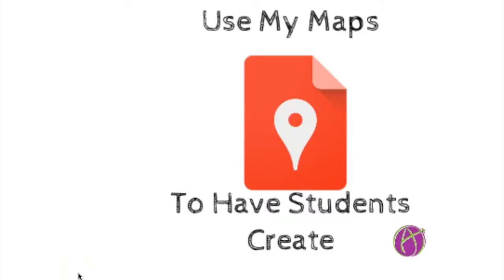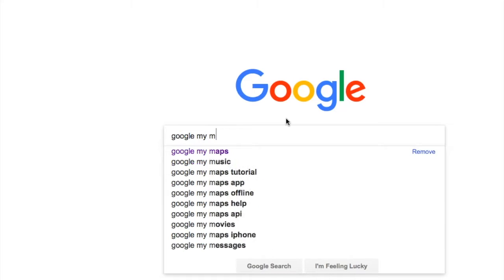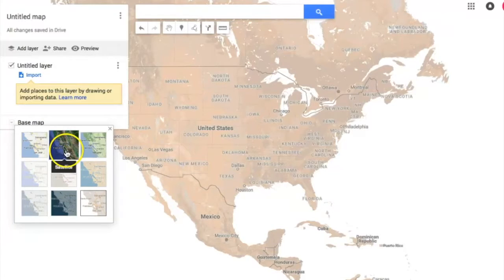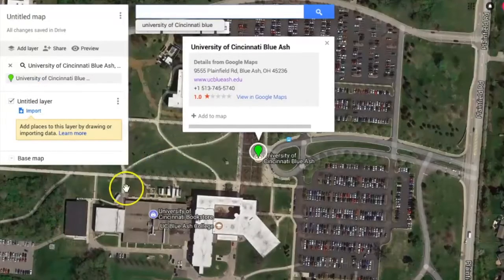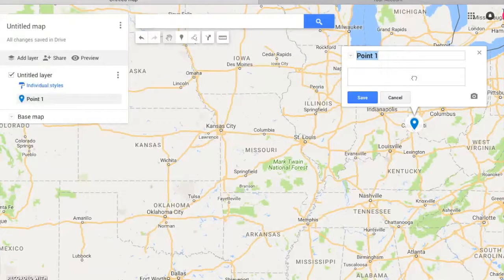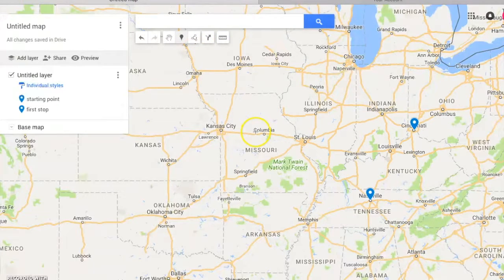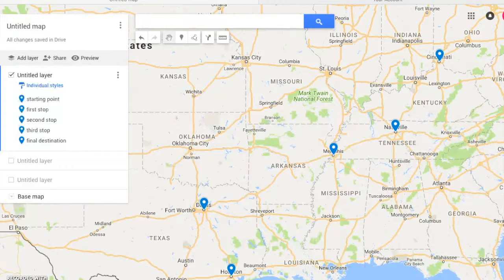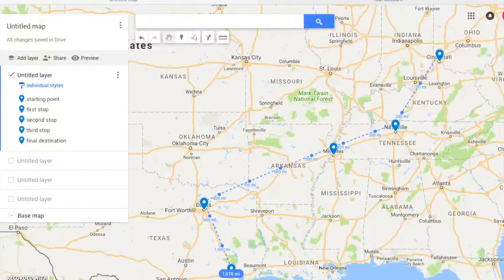Lesson Movie, Jessica Huber and Sydney Clapsaddle